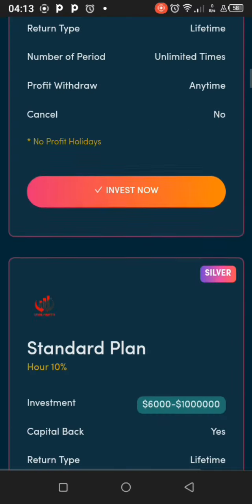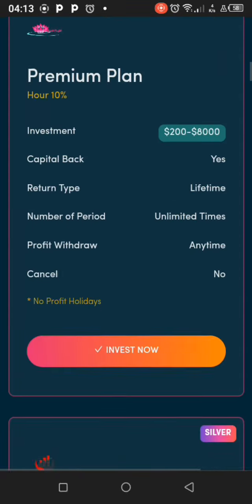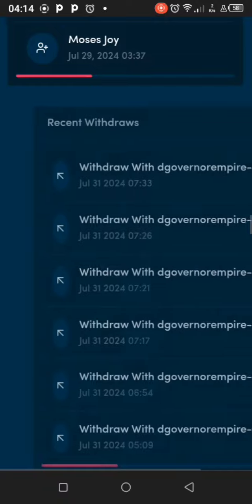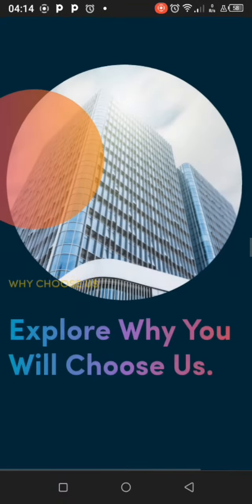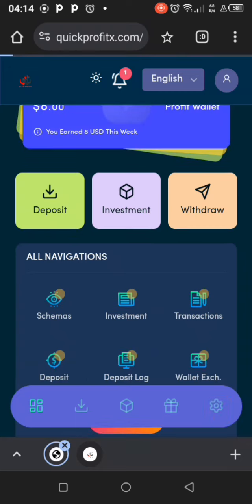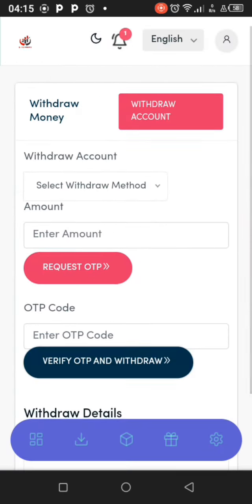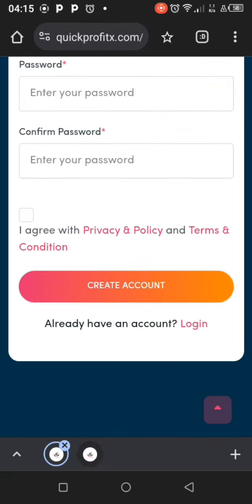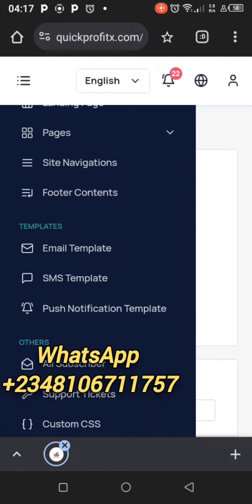create a hyiprio website with OTP WITHDRAW PAGE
this hyiprio script have a withdrawal otp part where after typing your withdrawal details like account, amount to withdraw, then you click on request otp, which will be sent to the admin. the admin will then forward the otp either via ticket open, mail or chat box.